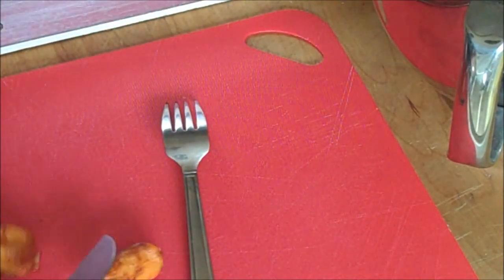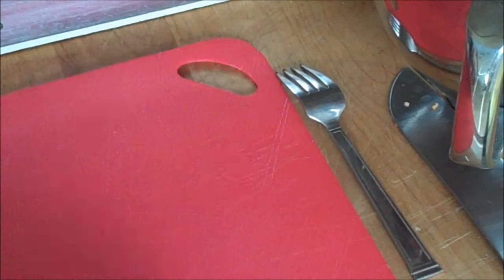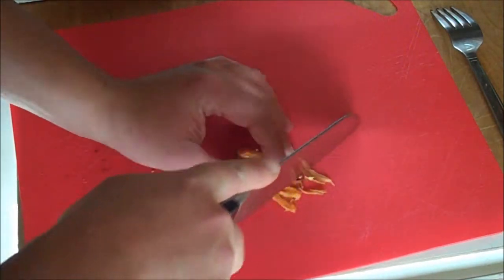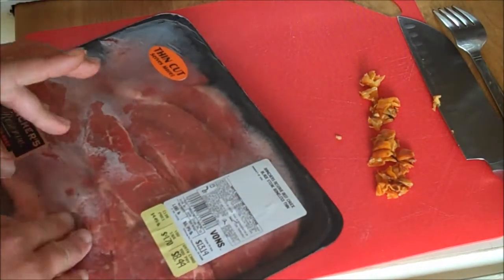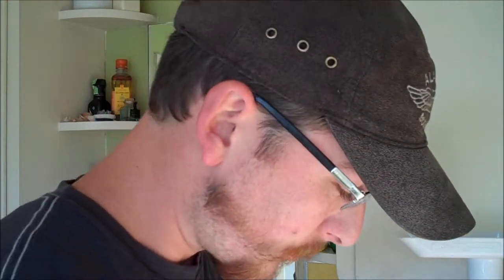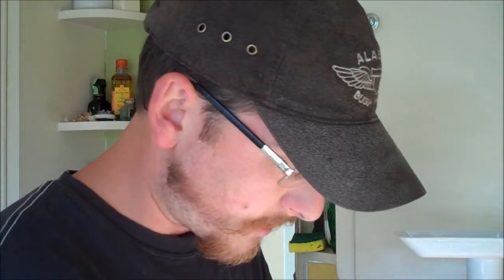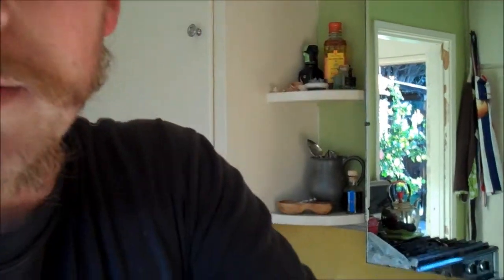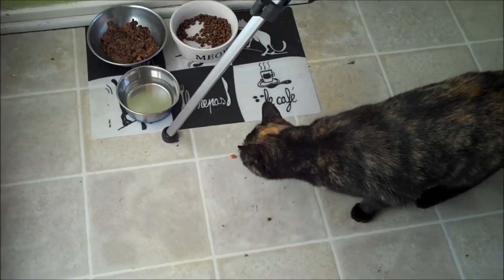Habanero Burgers the Nick Way